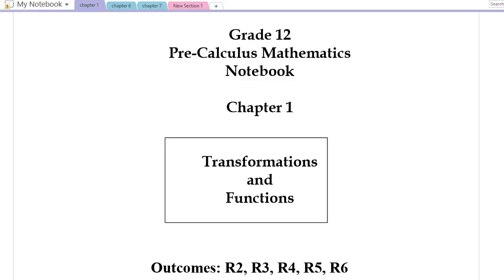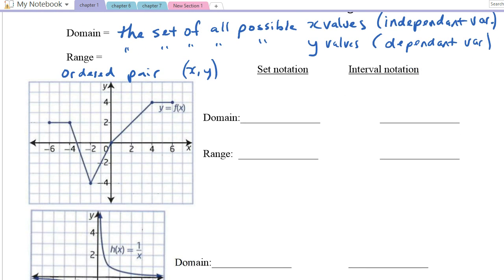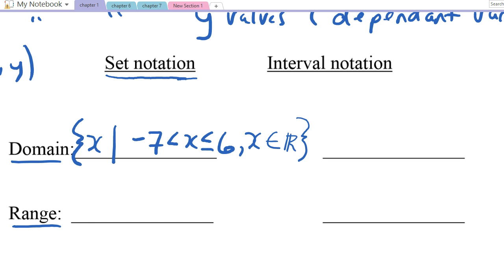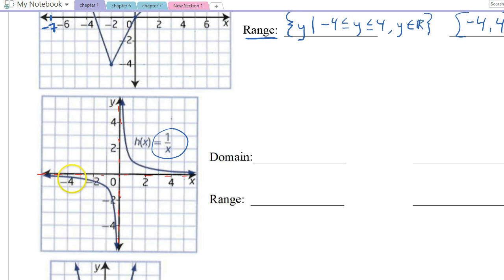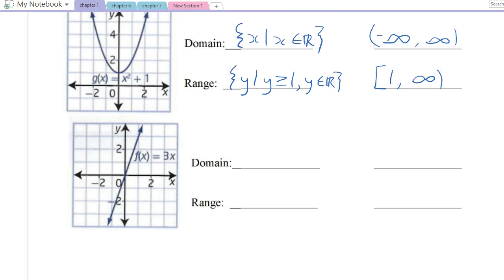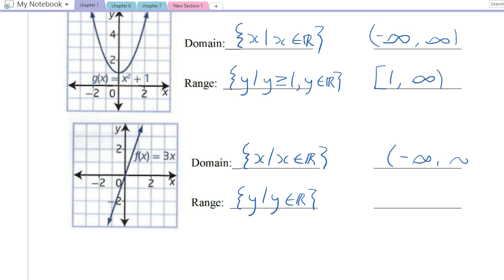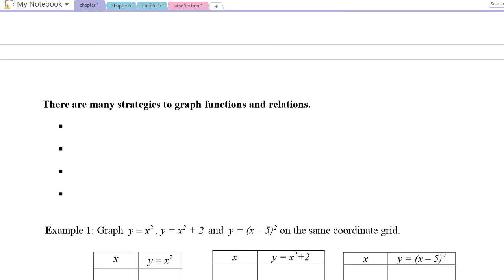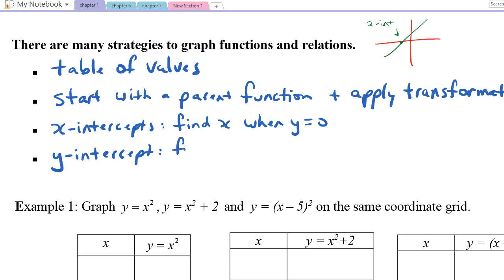Chapter 1 Lesson 0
A review of range and domain and how to define them using both set notation and interval notation.